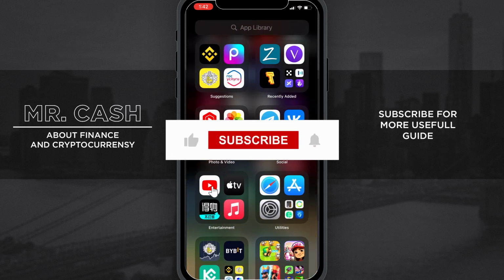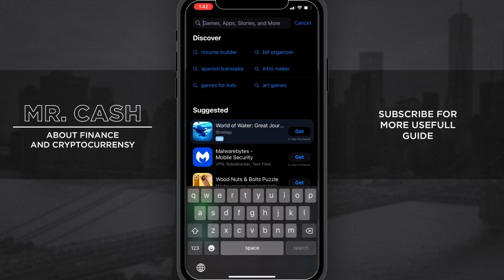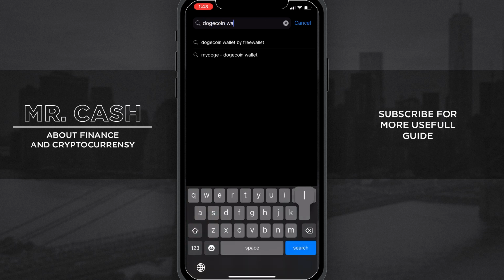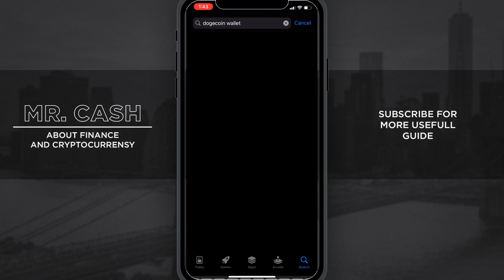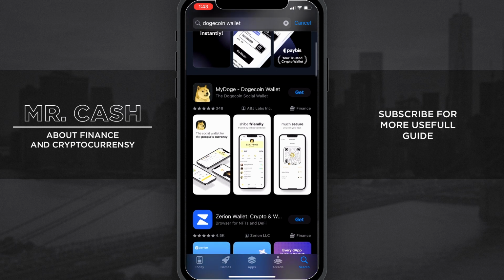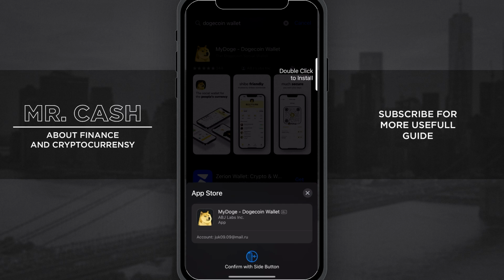How to Create Dogecoin Wallet Account | Full Step-By-Step Register, Sign Up & Verify Dogecoin Guide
If you don't have account yet you can make it here: Binance

In this video I'll show you step-by-step guide how to Create Dogecoin Wallet Account. This is simple Register, Sign Up & Verify Dogecoin Guide

0:00 - Intro
0:10 - How to Create Dogecoin Wallet Account | Full Step-By-Step Register, Sign Up & Verify Dogecoin Guide
1:15 - End